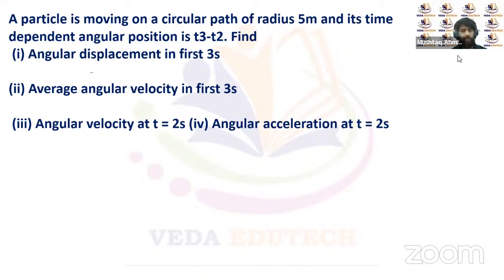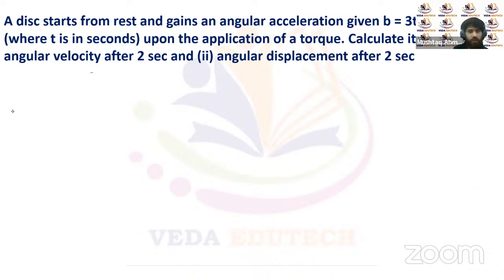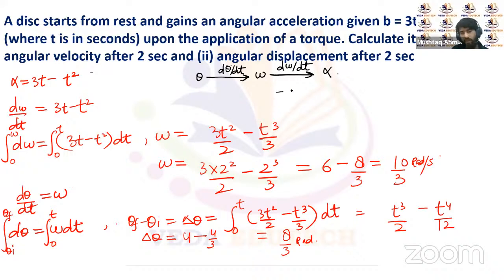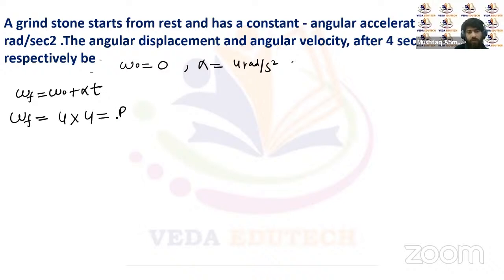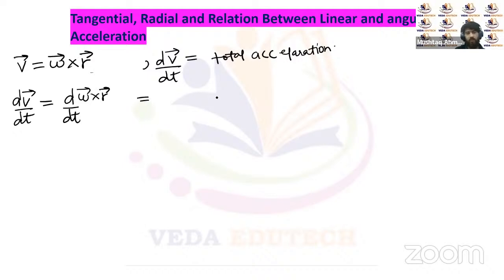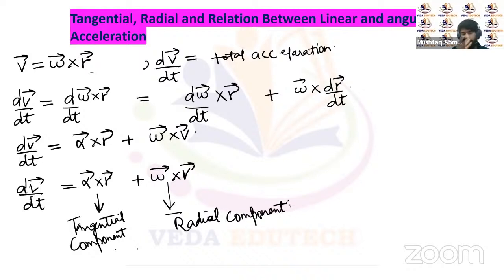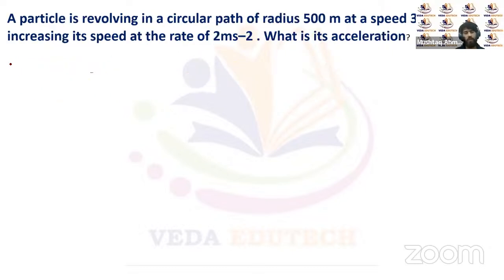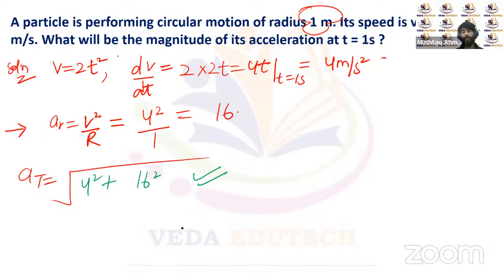Tangential accelaration and Angular accelaration | Circular motion| Class 11 | Physics